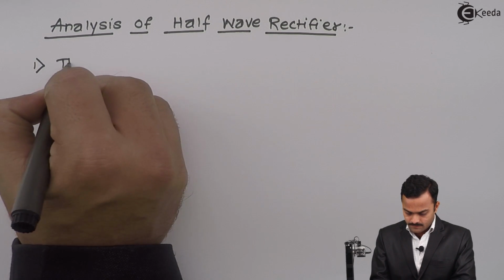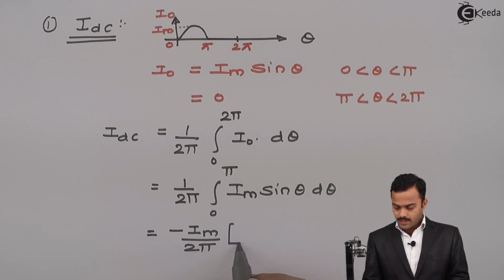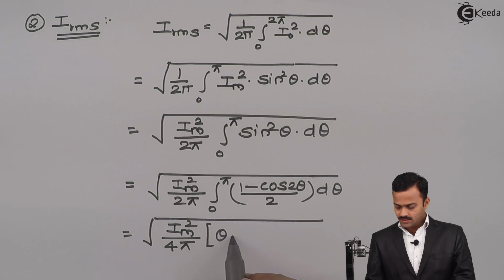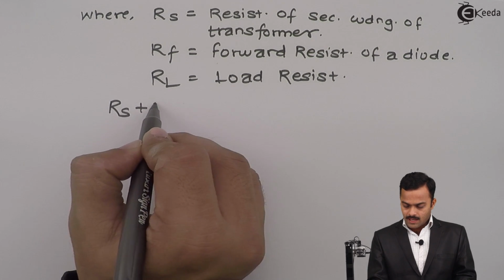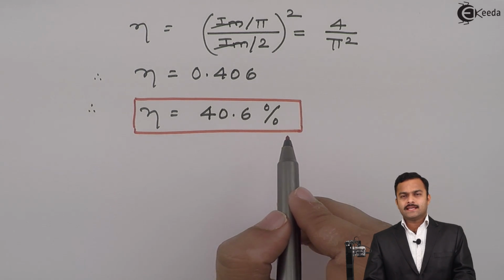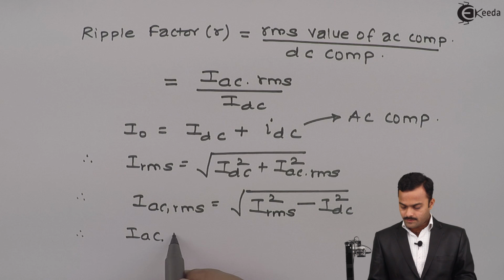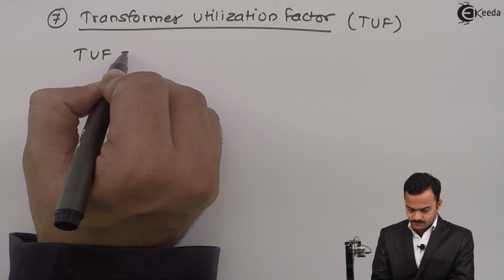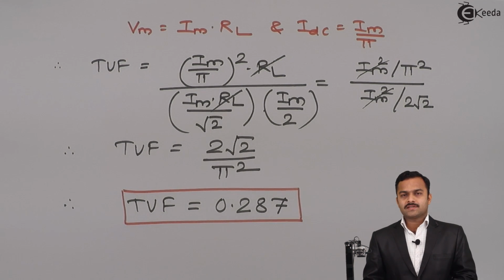Analysis of Half Wave Rectifier - Electronics - Basic Electrical Engineering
Video Name - Analysis of Half Wave Rectifier

Chapter - Electronics

Faculty - Hemant Jadhav

Watch the video lecture on the Topic Analysis of Half Wave Rectifier of Subject Basic Electrical Engineering by Professor Hemant Jadhav. Watch the Complete lecture on Engineering Academics with Ekeeda.

Happy Learning.